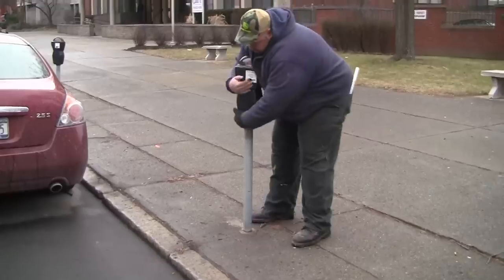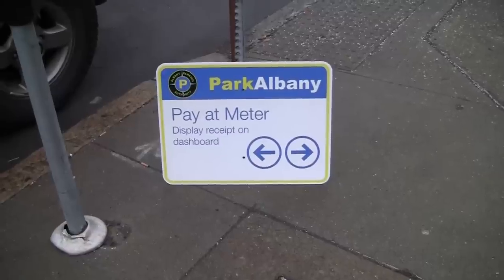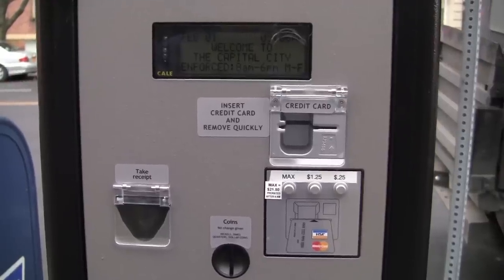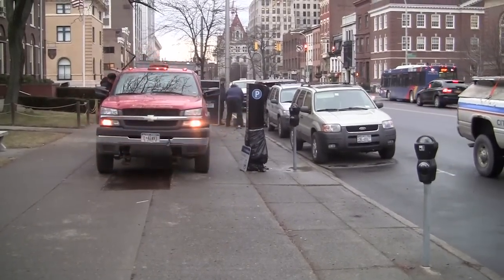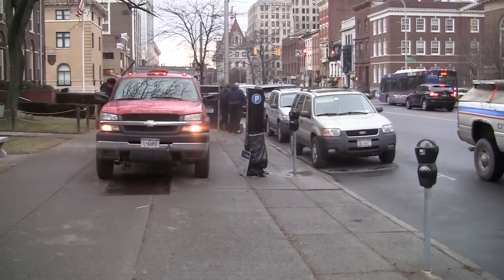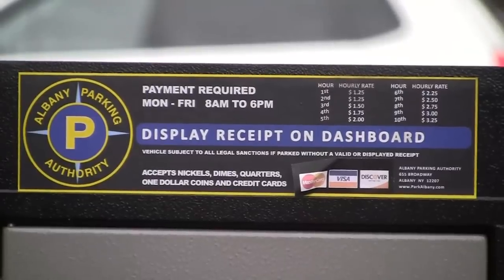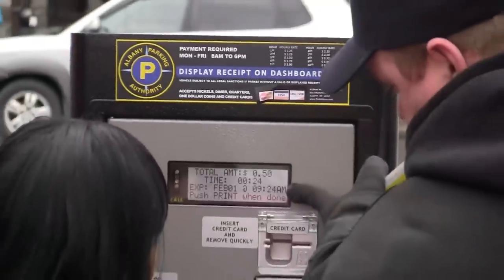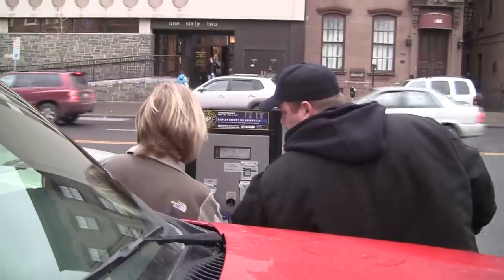New Multi-Space Meters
Albany Parking Authority recently replaced single-space meters with the new multi-space meters.